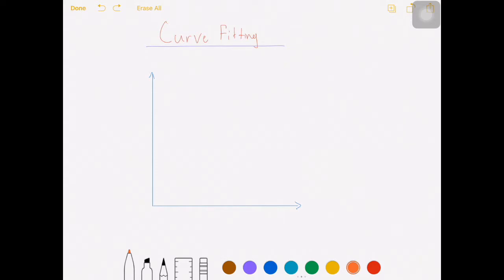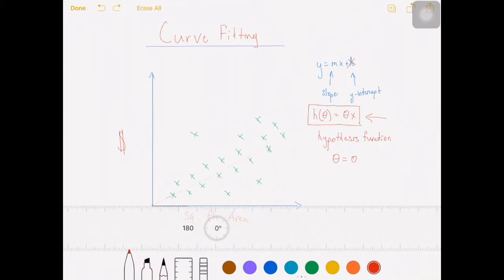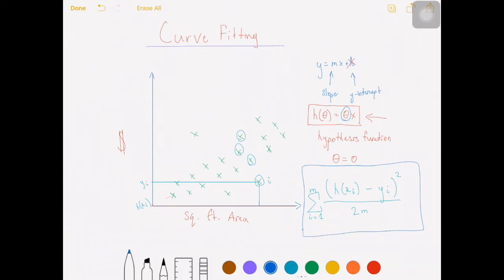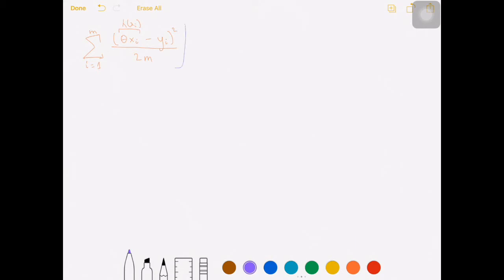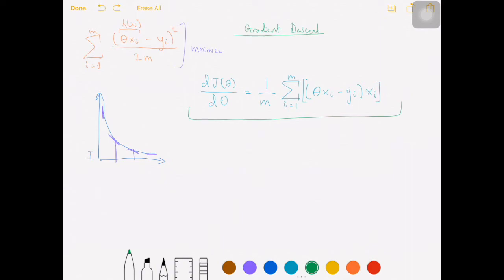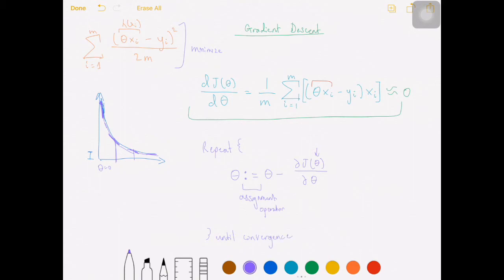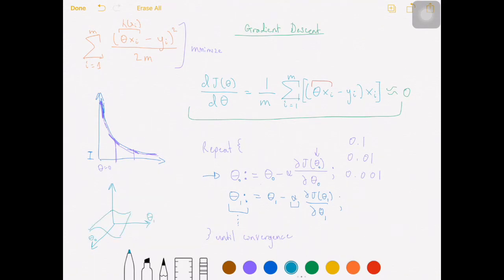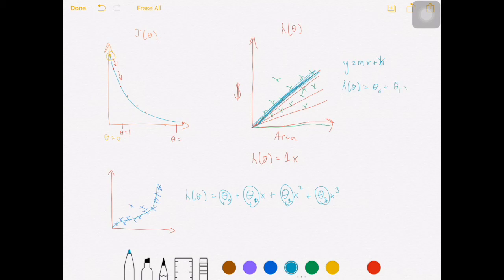How your calculator computes that best fit line